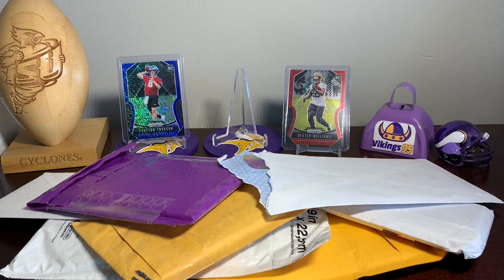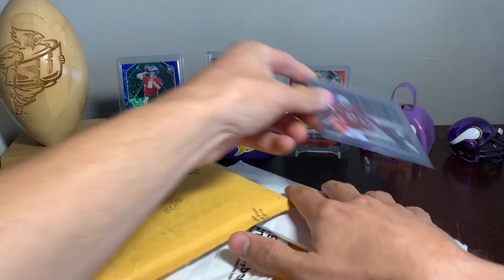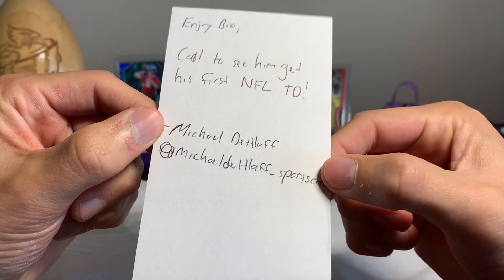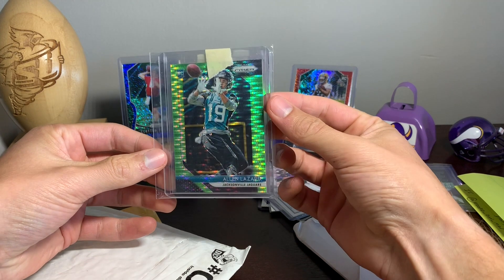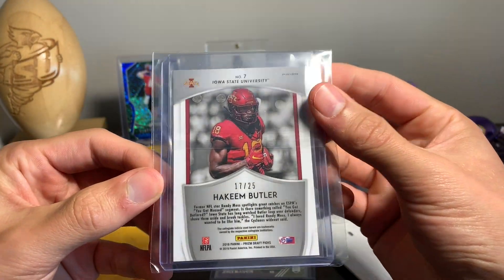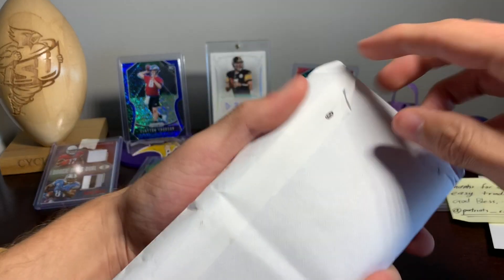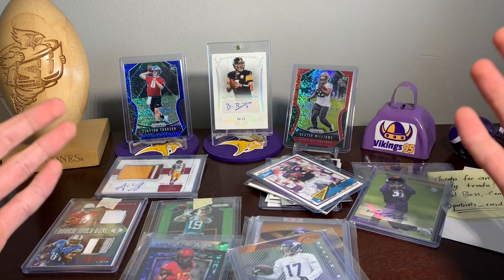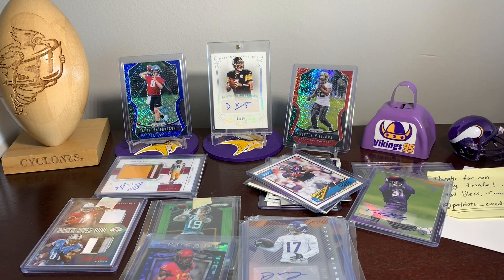A Fun Mail Day With A MYSTERY Piece of Mail?! Who Sent It??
Another Mail day opening is complete! And I got a package from a mystery fan?!? Who is it?? They gave me an AWESOME Allen Lazard Football Card, so Thank you SO much! The mystery part is crazy, there's no return address or anything, so I have no idea!

Mail days are always so much fun with the eBay Football Cards I receive, the Trades and the Care Packages I get from my subscribers / friends! This football collecting hobby is so much fun and keeps me busy, so I really enjoy this hobby. I hope you all get some great enjoyment out of the football card collecting hobby as well! Thank you all so much for supporting the channel, it's grown much larger than I ever imagined! You guys are awesome!!